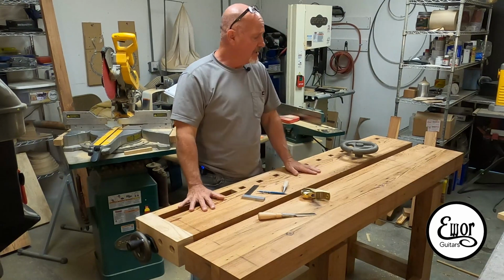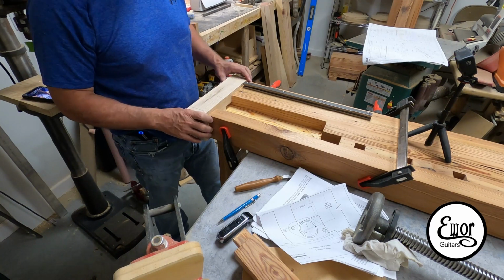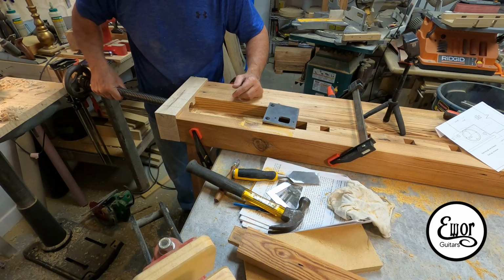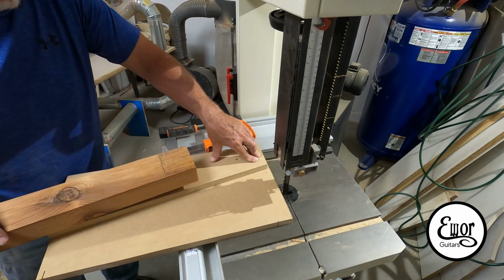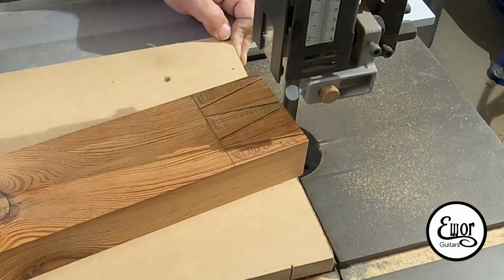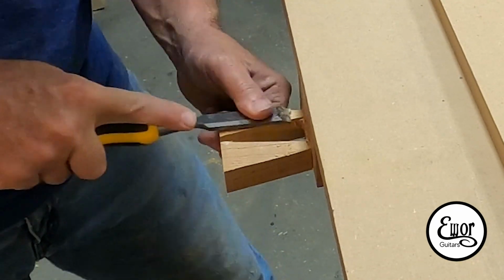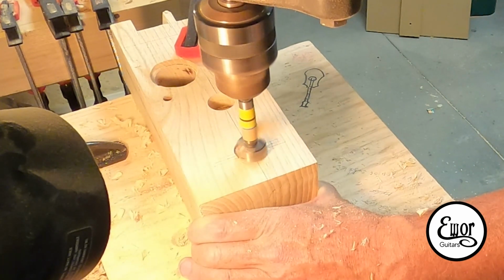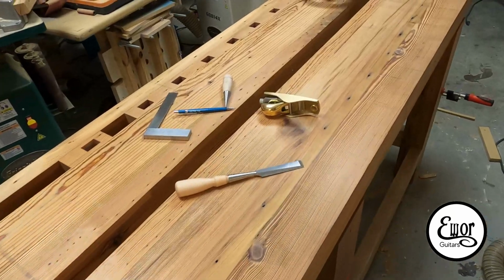Building a Split top Roubo workbench Part 3: Installing a Benchcrafted Tail Vice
This is the third video in the series that I show how I built this workbench out of real antique heart pine. I am using a benchcrafted tail vice and leg vice.